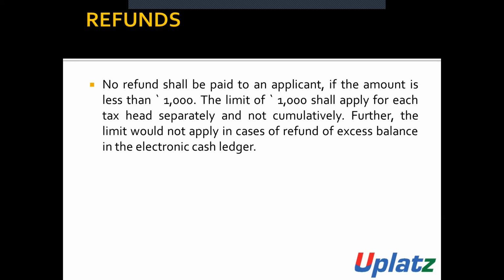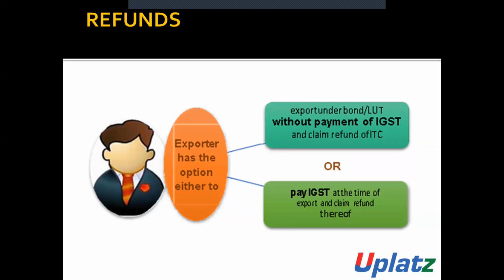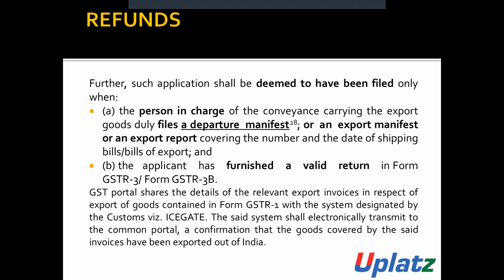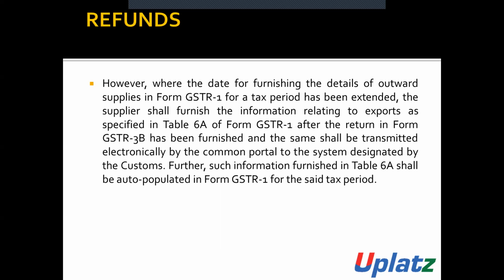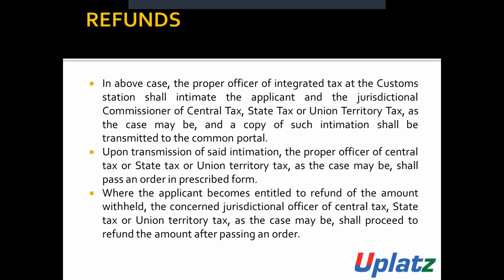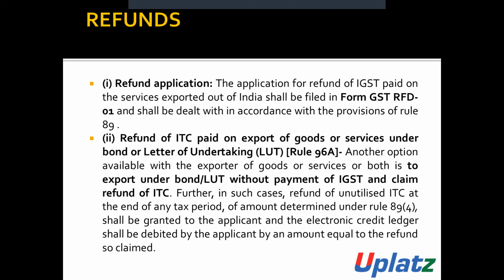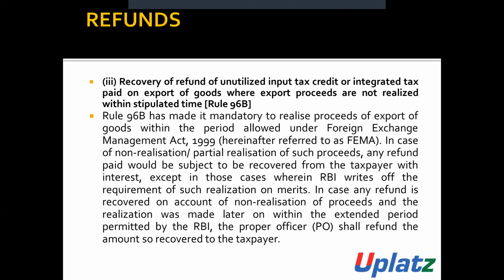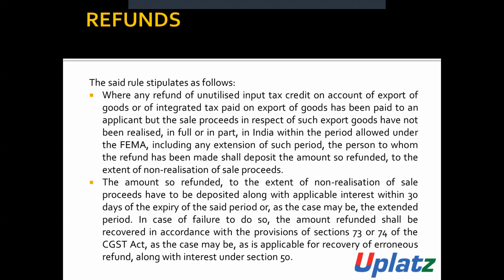Refunds in GST - part 5 | Goods and Services Tax in India | Become a GST Consultant | Uplatz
| In this video Refunds in GST Part 5, we explore the different options available to exporters for managing Refunds in GST.

Exporters can choose between two primary methods: either exporting goods or services under a Letter of Undertaking (LUT) or a bond, which allows them to export without paying IGST, or paying IGST upfront and claiming a refund later. The video provides a detailed breakdown of the procedures and provisions related to Refunds in GST for both scenarios. We discuss the specific rules, including Rule 96, which governs the refund process when IGST is paid at the time of export.

Additionally in Refunds in GST Part- 5 , we delve into the steps involved in claiming refunds for IGST paid on exported goods and services. This includes a comprehensive explanation of the refund process, from the initial export to the final claim. By understanding these provisions, exporters can effectively navigate the GST refund system and optimize their tax management strategies.

Goods and Services Tax (GST) in India, implemented in July 2017, revolutionized the country's tax system. GST replaced a complex web of indirect taxes with a unified tax regime, streamlining processes and fostering economic growth. With its multi-tiered structure, GST categorizes goods and services into different tax slabs, ranging from 0% to 28%, ensuring a fair and standardized approach. This comprehensive tax reform aims to eliminate cascading effects, promote transparency, and enhance tax compliance. However, challenges such as compliance issues and technological adaptation persist, requiring continuous refinement. Despite initial teething problems, GST has emerged as a cornerstone of India's fiscal landscape, facilitating seamless interstate trade and bolstering the nation's journey towards a more robust and unified economic framework.